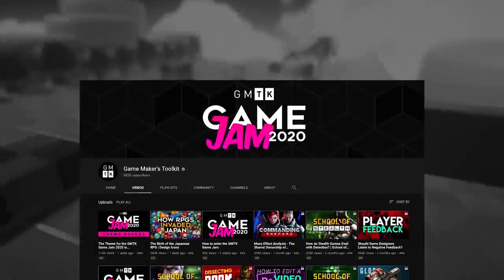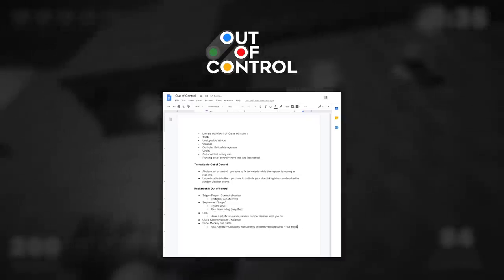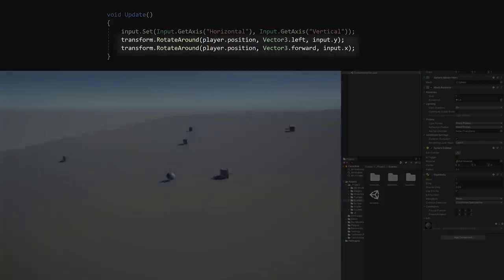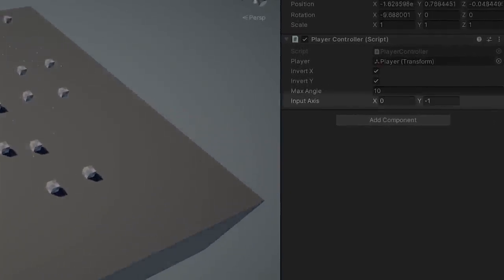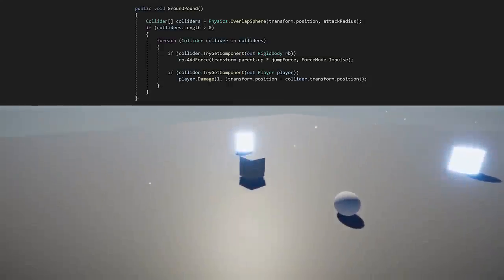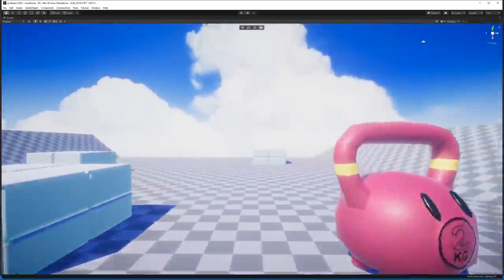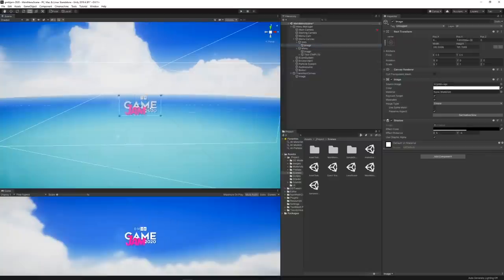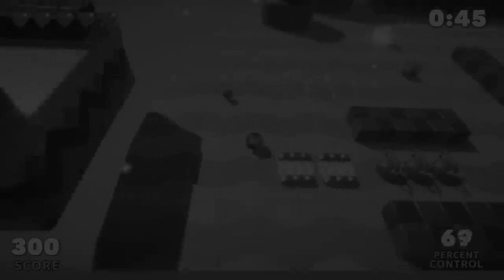Creating a game for the GMTK Jam!